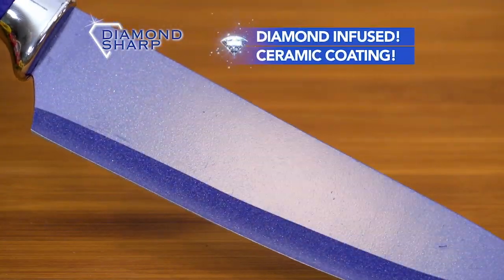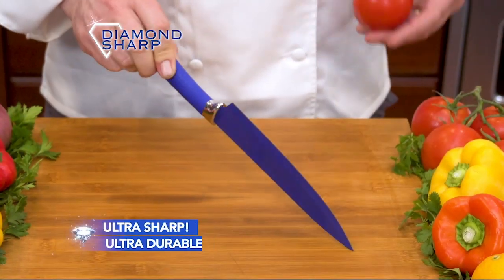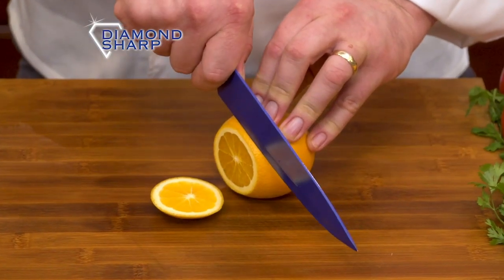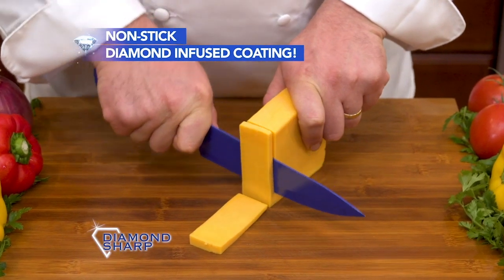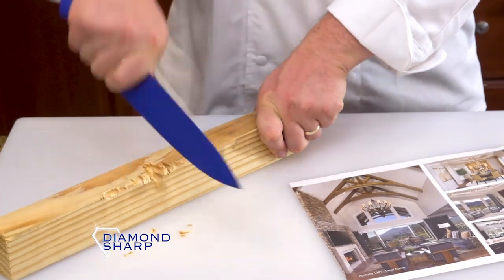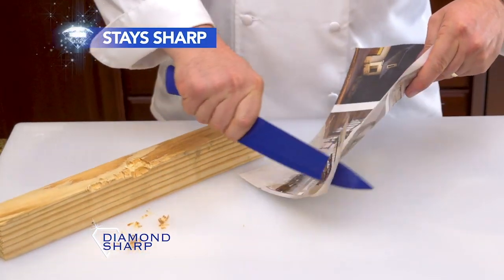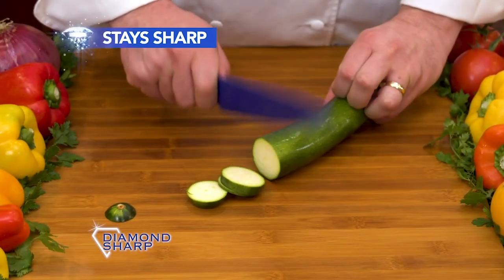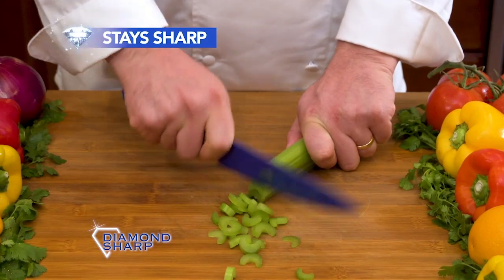Diamond Sharp - Ceramic Coated Knife Infused With Real Diamonds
Diamond Sharp ceramic coating infused with real diamonds. It is 5x stronger than steel, it's ultra sharp and ultra durable!

Chop, slice and dice quickly with the textured non-slip grip handle!